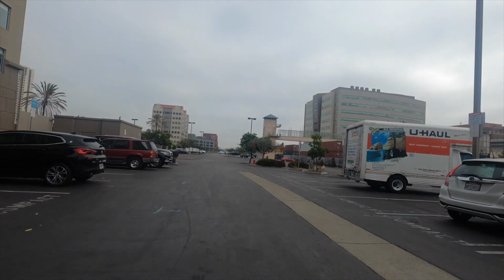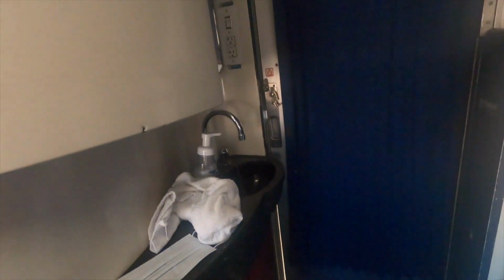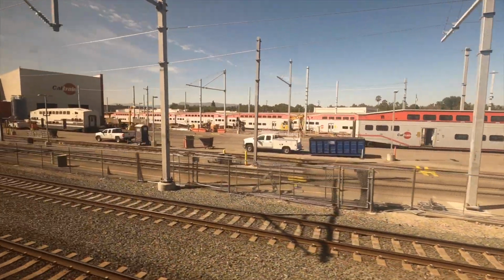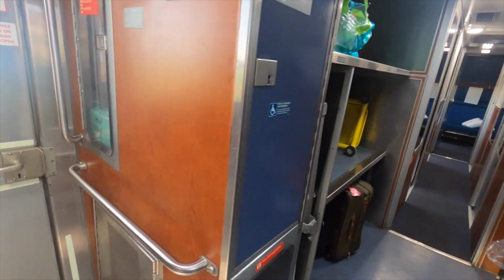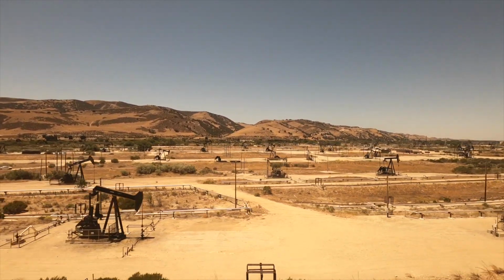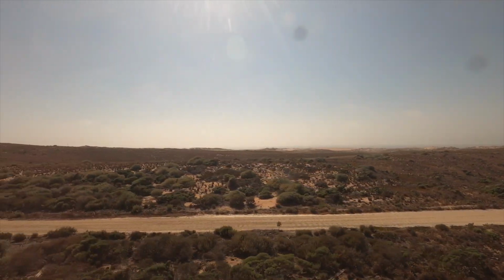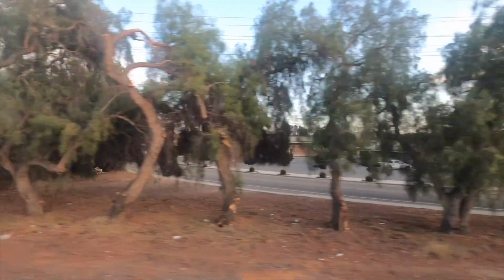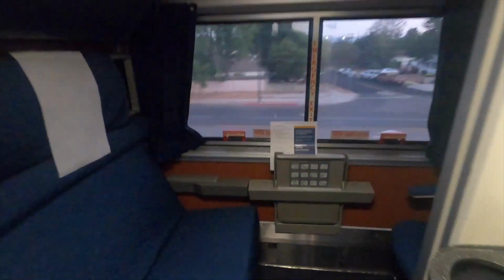Amtrak's Coast Starlight Review | Bedroom Suite - San Francisco to Los Angeles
Hello everyone and welcome to a brand new video onboard Amtrak's Coast Starlight. Today I'm riding from Emeryville (San Francisco Bay Area) to Los Angeles. I booked a Bedroom Suite with the family which consists of two interconnected bedrooms. I also got to try out the brand new Traditional Dining. Train wasn't as busy because it was cancelled from Sacramento to Seattle. This was probably my favorite Amtrak experience yet! Amazing views and a great way to head down the California Coastline! Highly recommend this trip for anyone who wants something different from the plane!
Note: This is my first video using voiceovers instead of subtitles, open to any comments/suggestions.

Date of Travel: July 8, 2021
Train: Amtrak 11 (8)

Thanks!